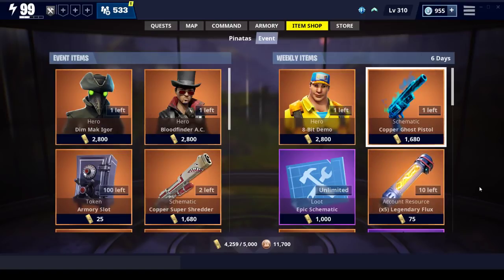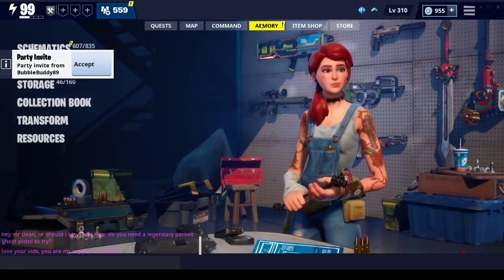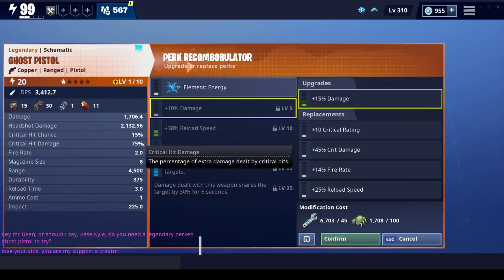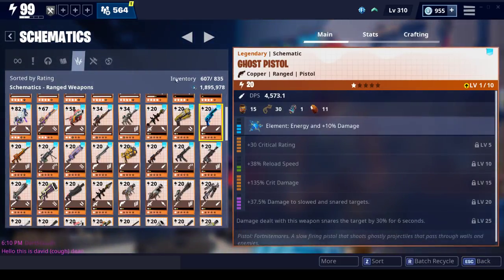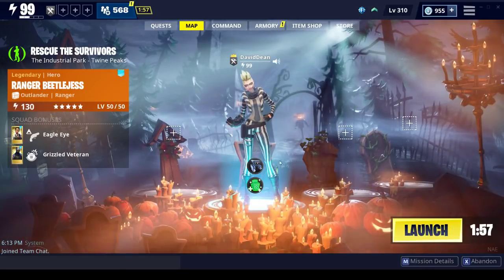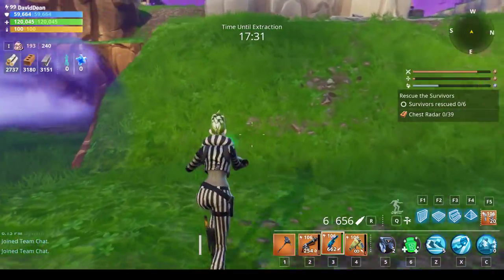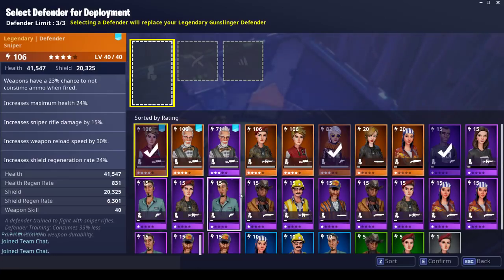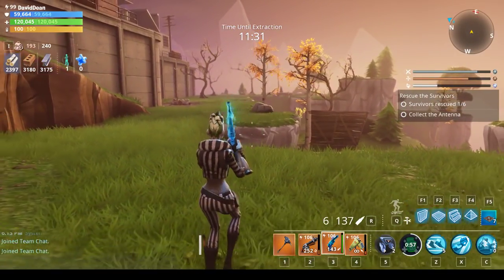Ghost Pistol Gameplay & Review / Fortnite Save the World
Fortnite StW, NEW Ghost Pistol Review and Level 106 Gameplay; also Weekly Event Store Review